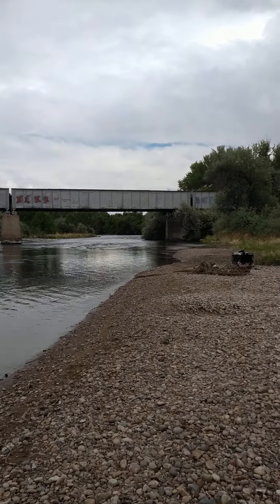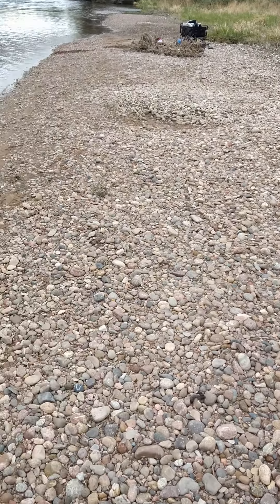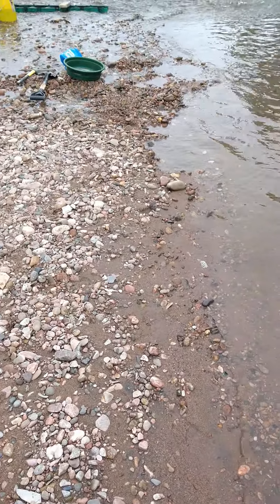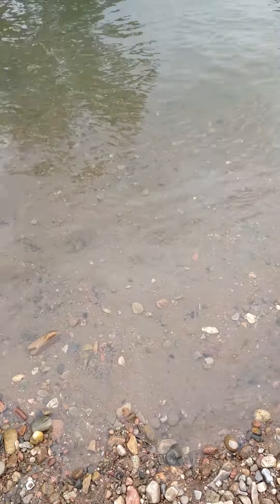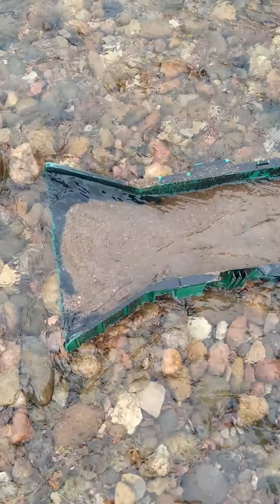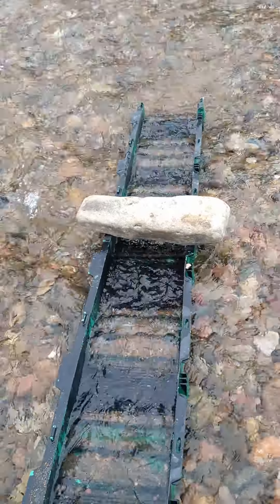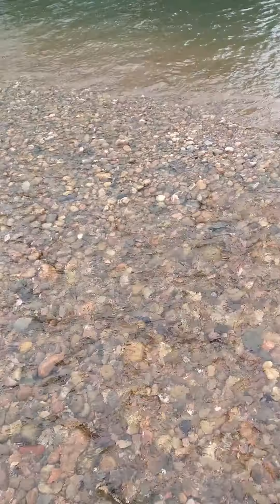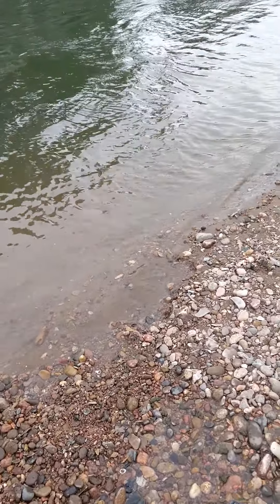working a black sand deposit.